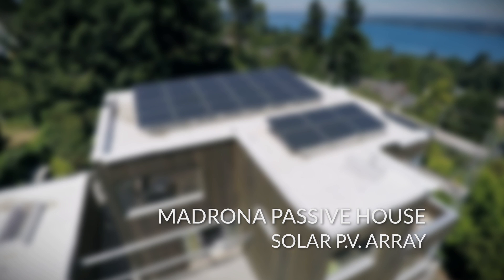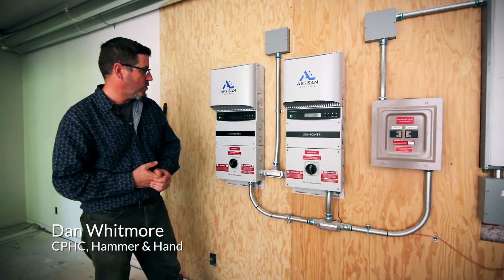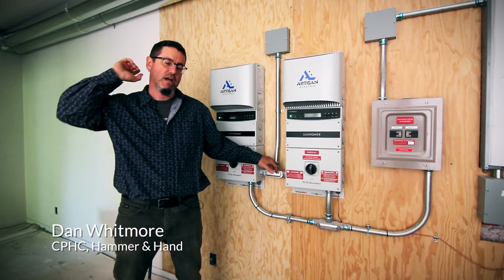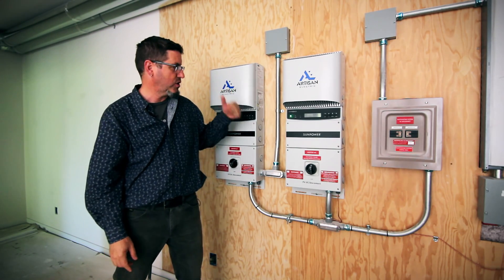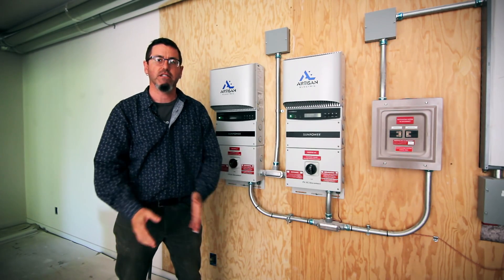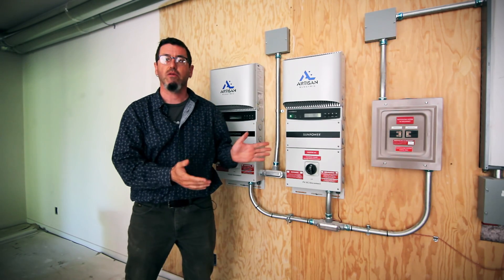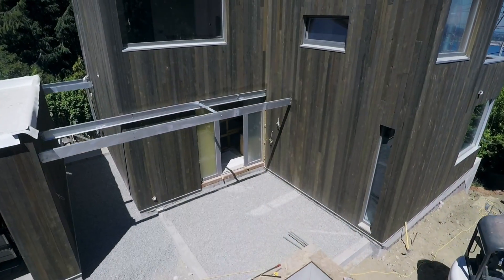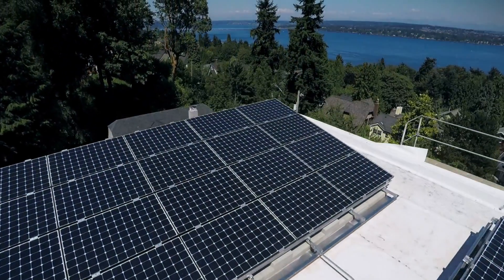Madrona Passive House | Solar PV Array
Hear H&H's CPHC, Dan Whitmore explain the solar PV array installed at the Madrona Passive House in Seattle, WA.